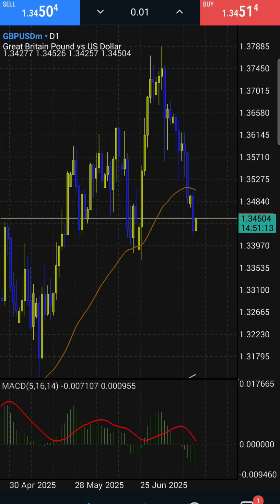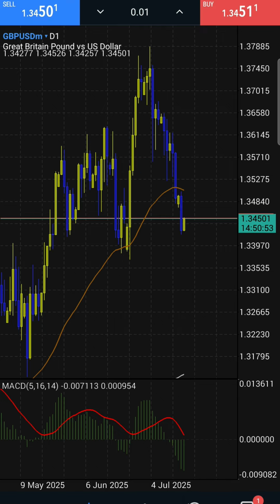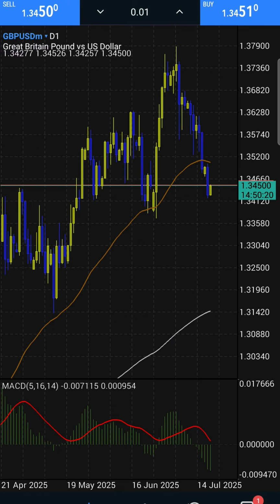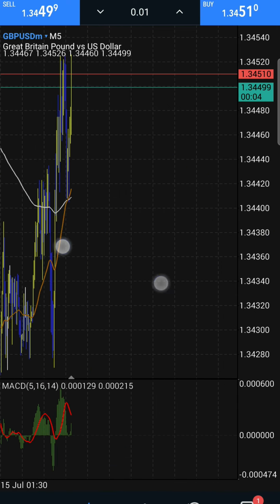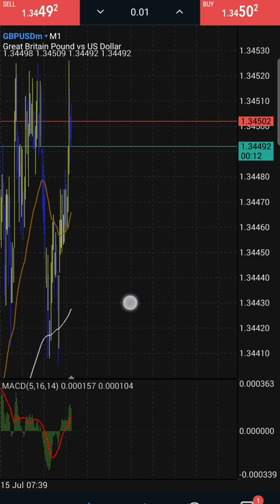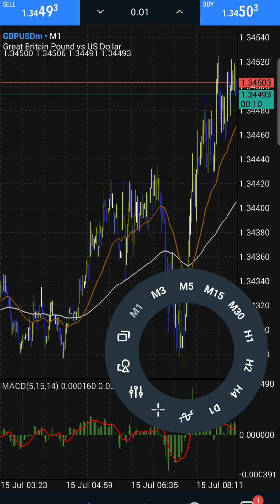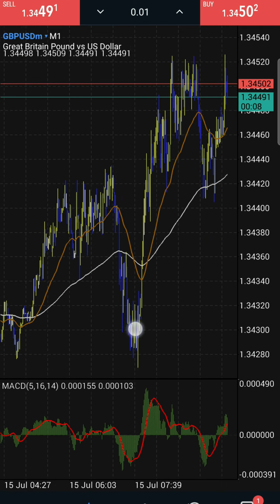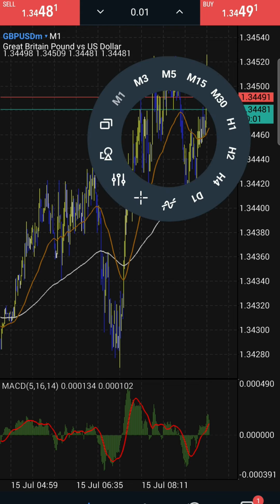This is the simple method I use to find my trading setups on GBPUSD and others